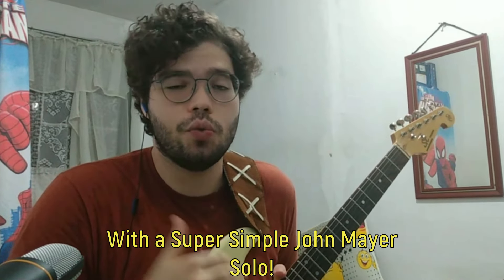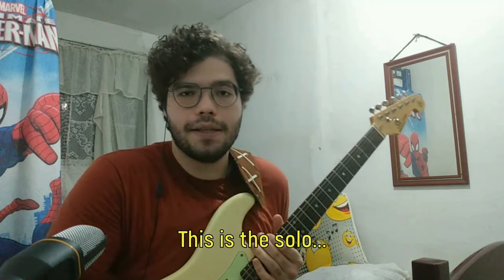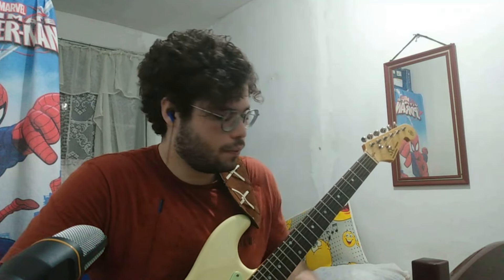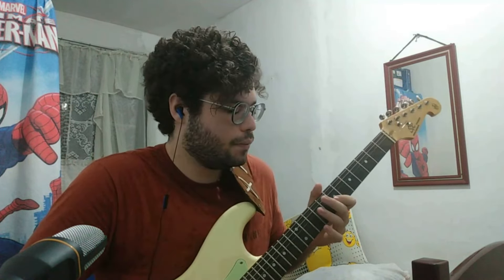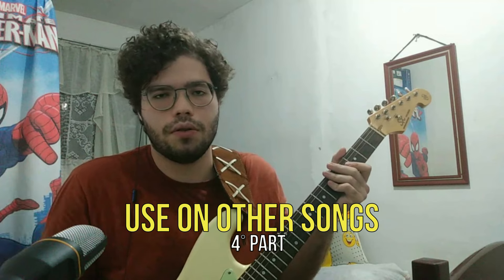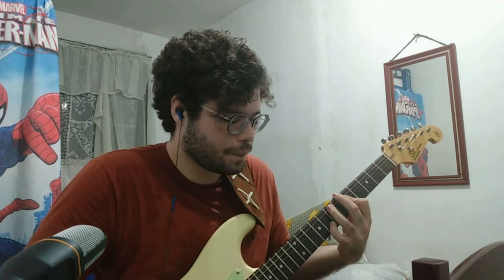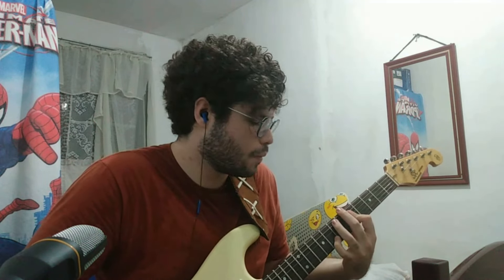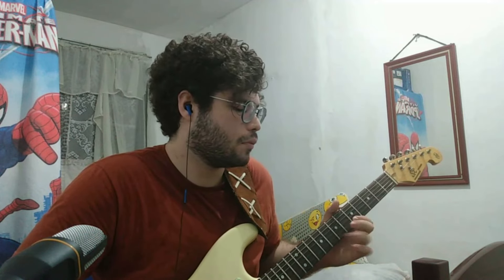Know Your Way Around the Guitar's Neck w/ this Easy John Mayer Solo!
In this video I’ll show you how can use the whole guitar neck with a little logic and simple theory from John Mayer’s solo on Waiting on the World to Change...
Hey guys, welcome to my guitar channel, I’m Vini Rossini!

Let’s start this lesson, let’s pratice all right guys, this is the “secret” of the greats, they are massive nerds about guitar, music, they study a lot, even the most talented ones!

Guitar Lessons Playlist, How to Sound Like John Mayer (or at least try to!):

Chapters:
0:00 Intro
0:33 Solo Basics
1:16 The Solo
2:02 More Detailed Solo
2:36 Master the Neck
4:16 Use it on other Songs